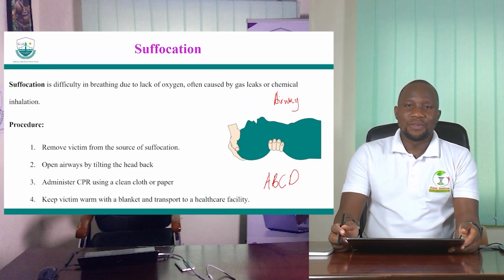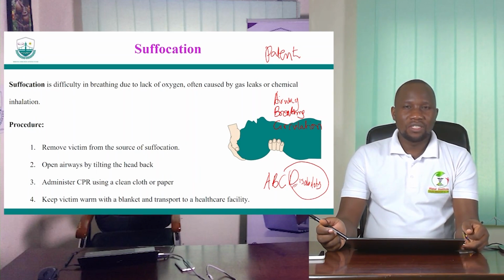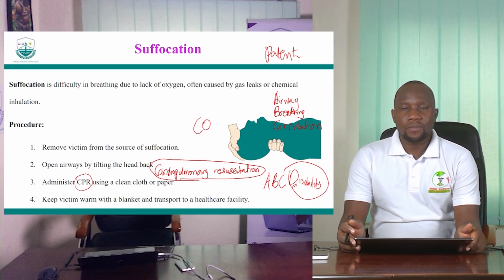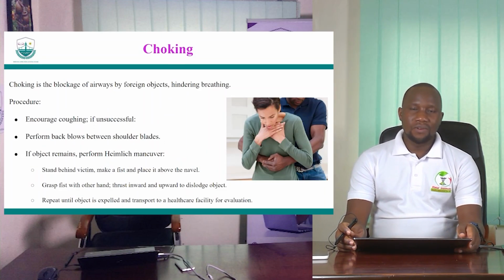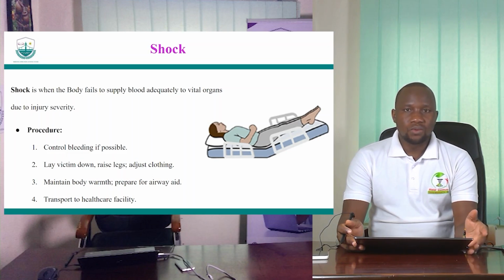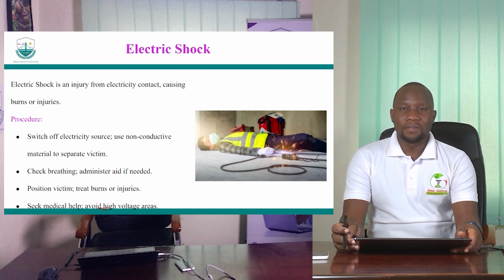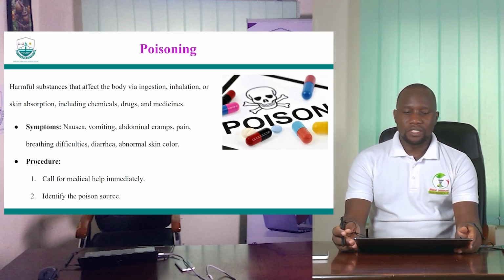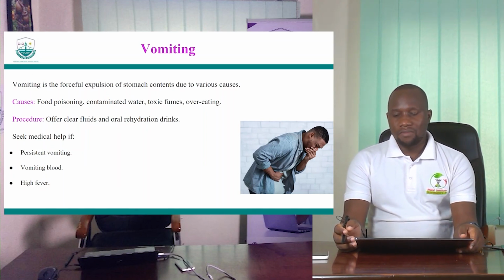Lesson 05. First Aid Procedures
In this video, learn basic first aid responses for common lab accidents such as burns, cuts, chemical splashes, and fainting. Understand how to act quickly and safely during emergencies to minimize harm. An essential guide for all O-Level science learners.

Download the Ristal Bridge Academy app on the Google Play Store for more educational content.

X : @RistalBridgeAcademy